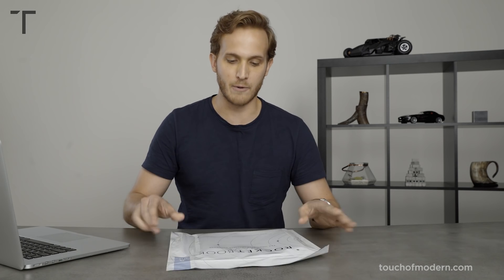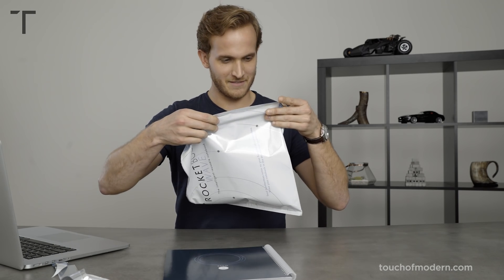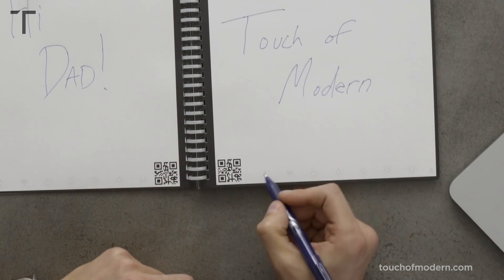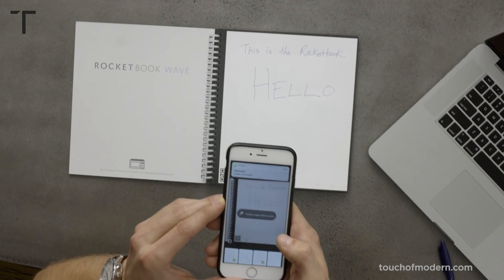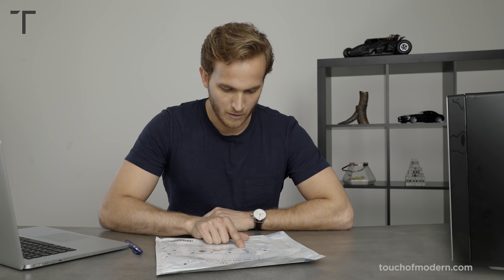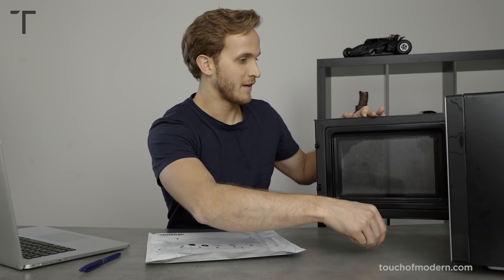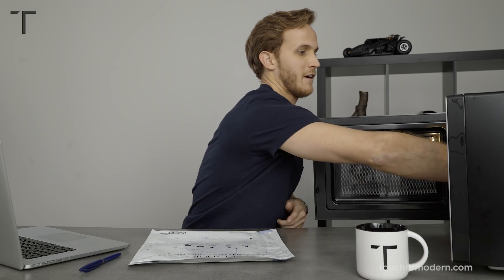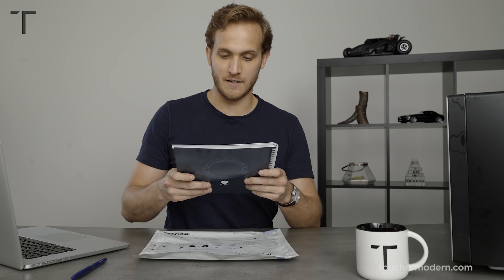Notebook vs. Microwave | Rocketbook Wave Review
Draw, write sketch, scan, upload -- then microwave and begin again. The Rocketbook Wave Smart Notebook instantly blasts your notes to a cloud using your smartphone, and can be erased and wiped clean with a microwave. Watch Brandon’s notebook vs. microwave experiment and see how it works.